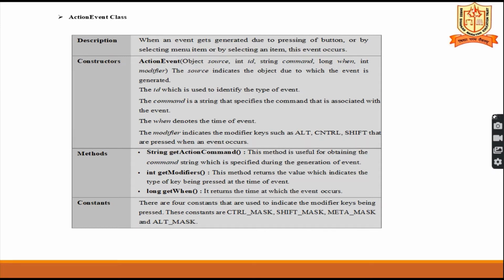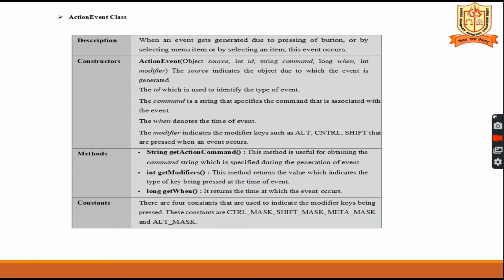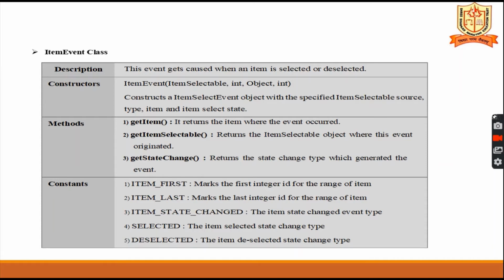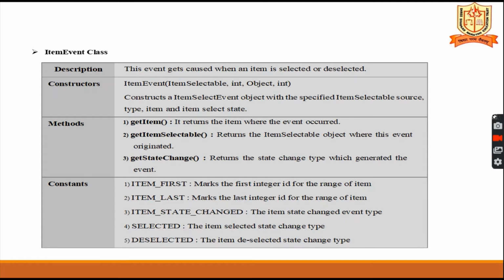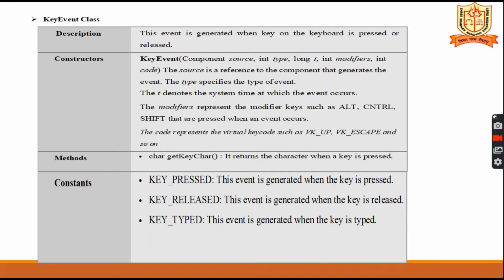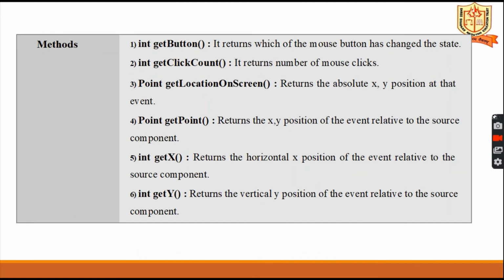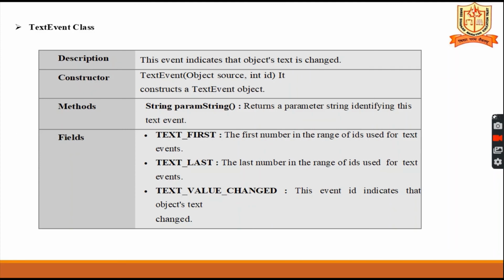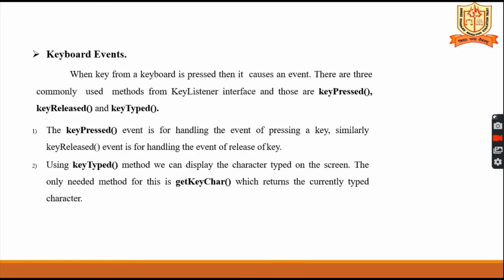UNIT III PART 4